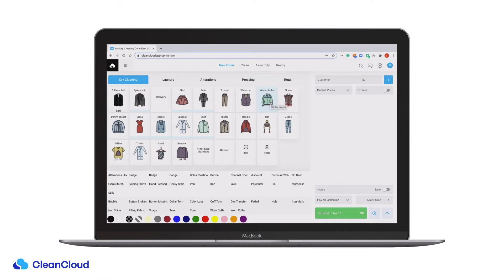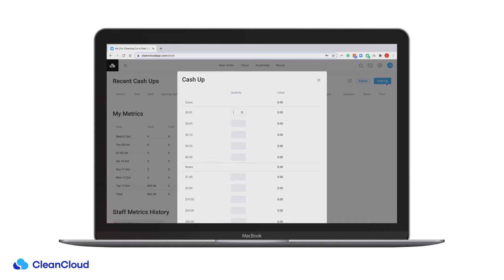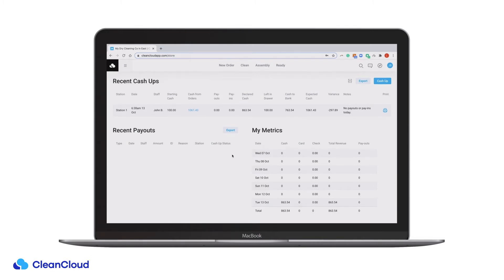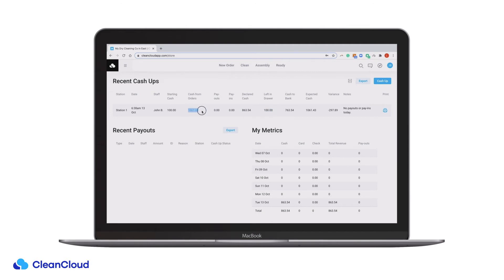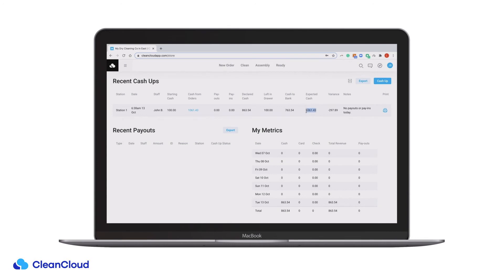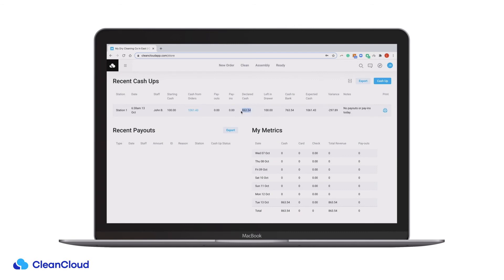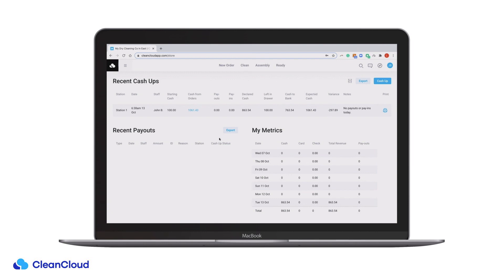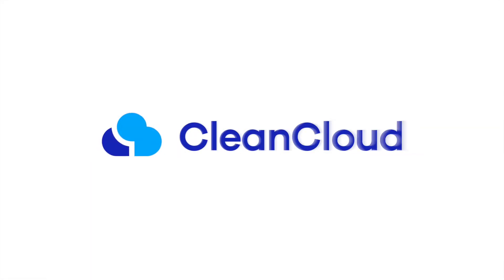How to Cash Up in CleanCloud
In this video, we show you how to cash up in CleanCloud.

Still haven’t found what you are looking for? or get in contact with a member of our team.